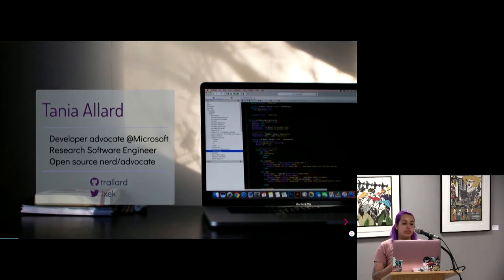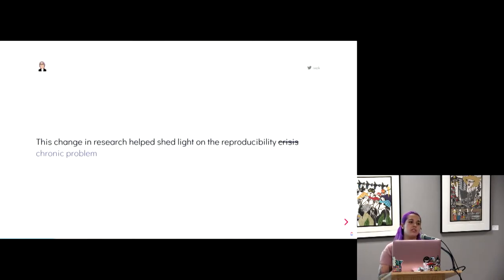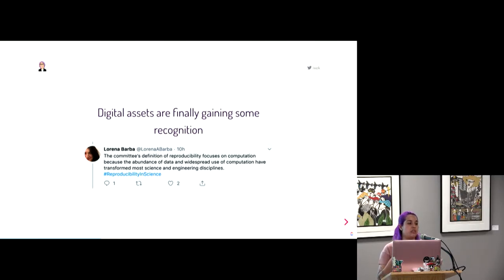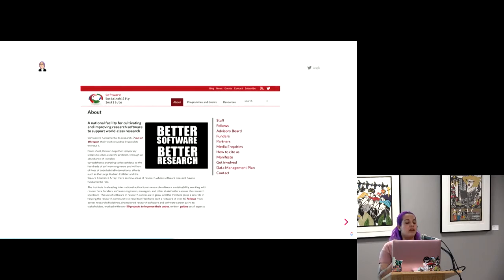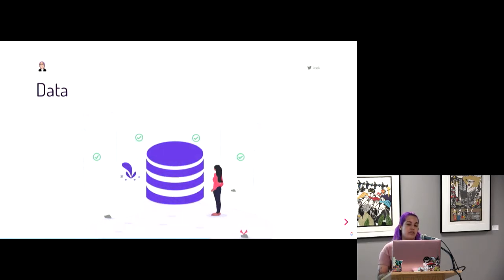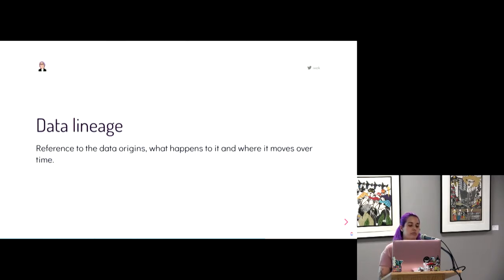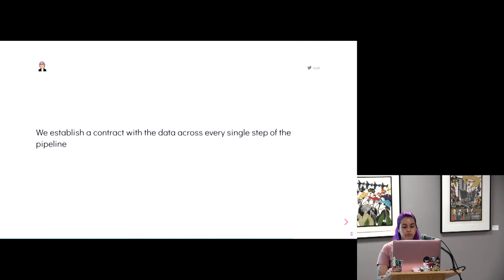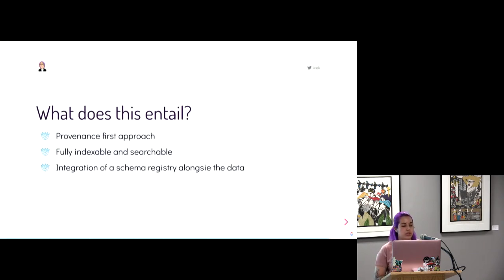Where Has Your Data Come From? Data Ancestry and Other Tales - Dr. Tania Allard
Over the last few years, great improvements have been made around the areas of reproducible scientific computing research and FAIR (findable, accessible, interoperable and reusable) data. As a consequence, data scientists and researchers alike have started to incorporate modern software development practices in their workflows (i.e. version control, testing). More and more emphasis has been made on the need to look after the quality and validity of the software developed. But what about the data? Data validation and integrity is just as important as the adequacy of the code ingesting and processing the datasets. In this talk, I will take a high-level look at concepts such as data lineage, provenance, continuous data validation and present real-world examples in which these concepts have been applied to different real-world data pipelines increasing not only the confidence of the results obtained but also the efficiency and integrity of the workflows themselves.